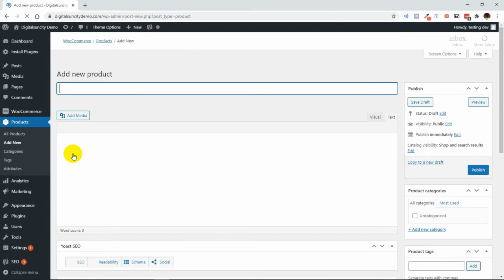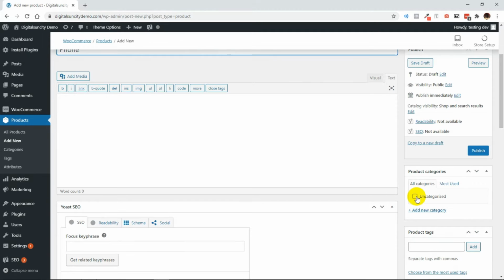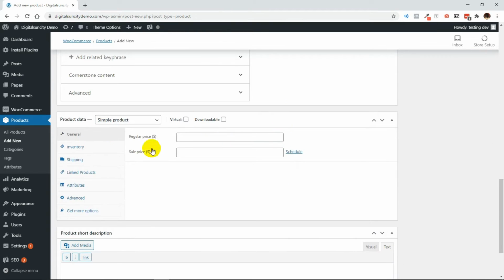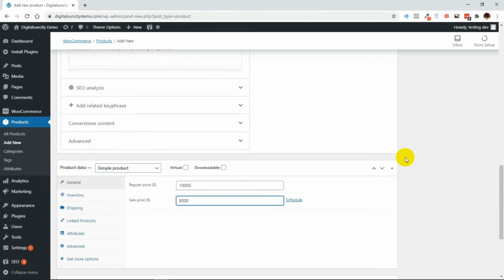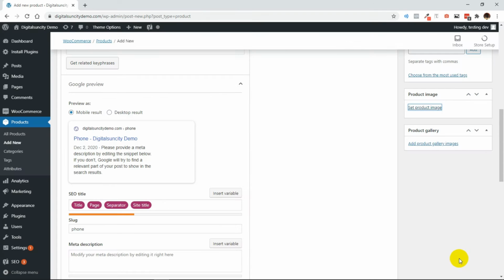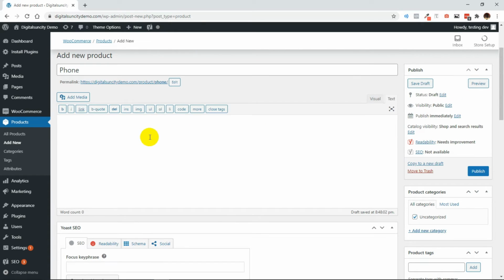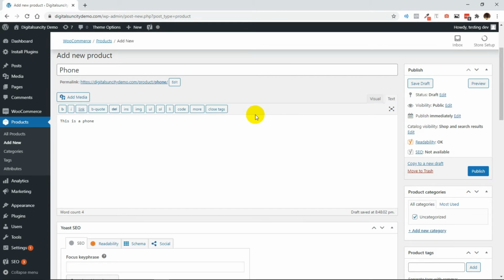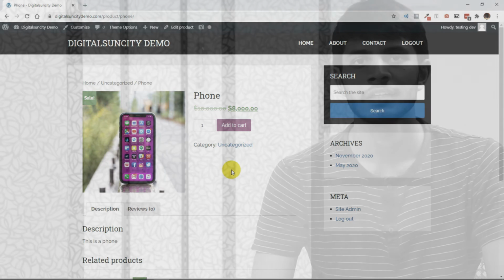How To Add A Product In Woocommerce | Product Option E-commerce - Wordpress Tutorials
Do you want to add a product to WooCommerce?🤔

►In this video, you’re going to see how to add a product to WooCommerce, a popular e-commerce platform for WordPress. Whether you're starting a new online store or looking to expand your existing one, adding products to your website is a crucial step. You'll go through the process step by step so you can start selling your products to the world.

Step 1 - Hover on to Products and Click on Add New 00:56
Step 2 - Enter the Title name 01:22
Step 3 - Add product price 01:32
Step 4 - Upload product image  01:42
Step 5 - Enter description 02:00
Step 6 - Click on Publish Button 02:11